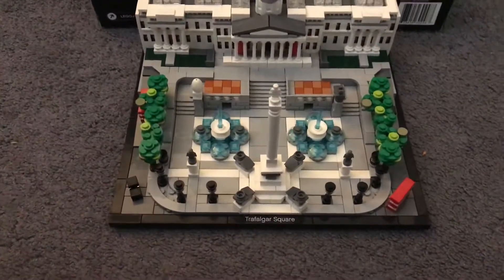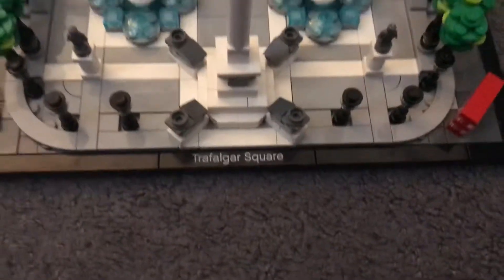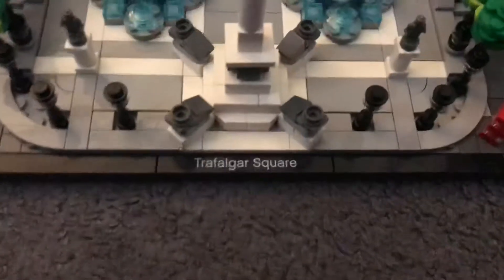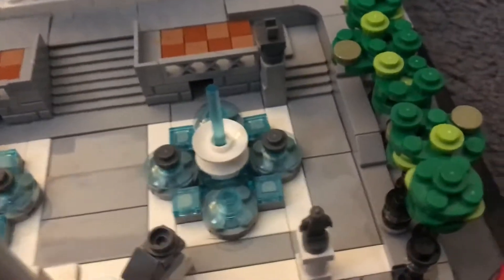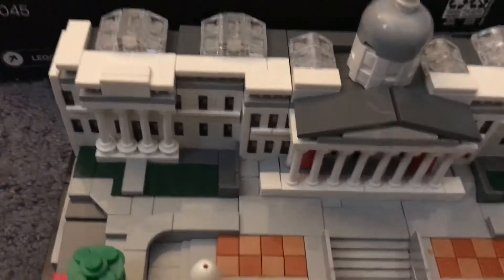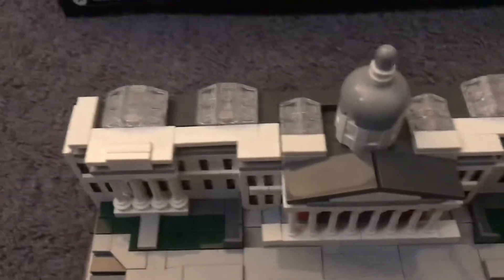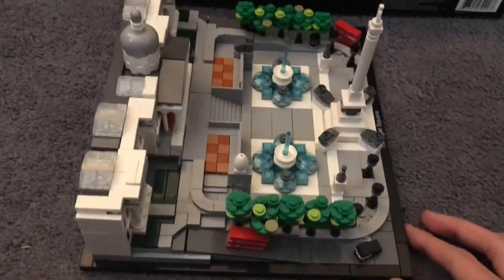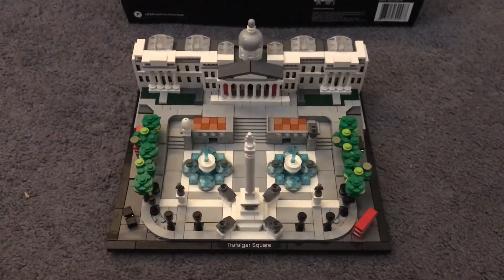LEGO Trafalgar Square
Finally made the LEGO Trafalgar Square.